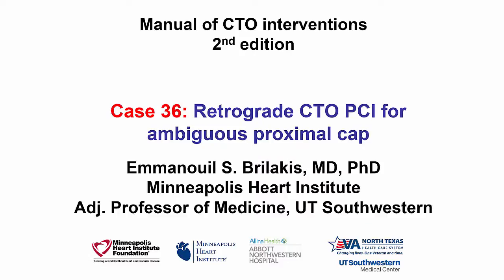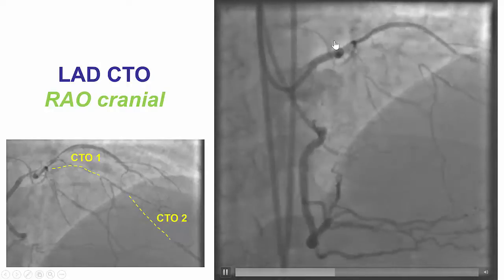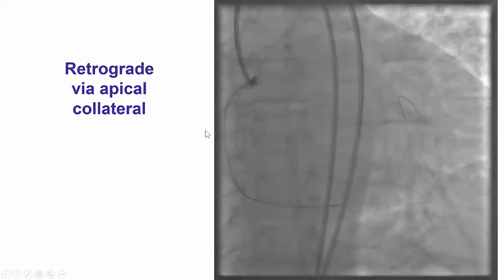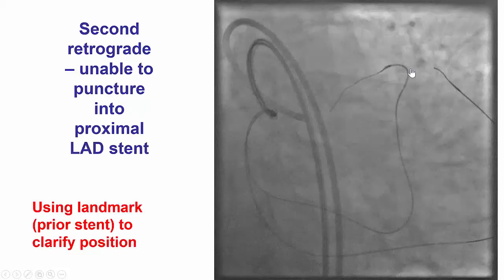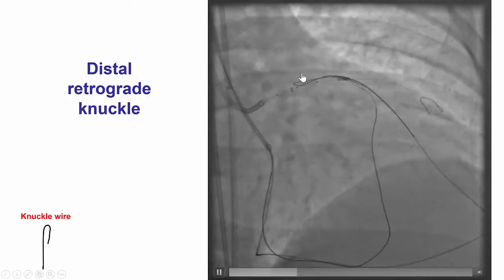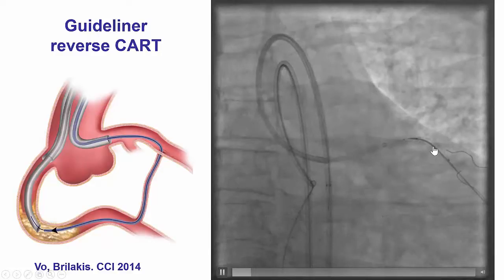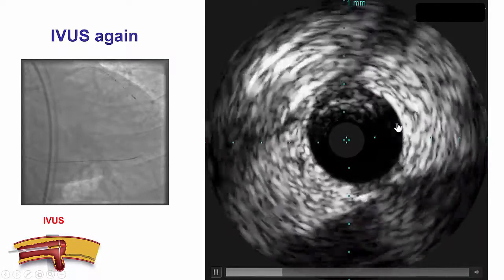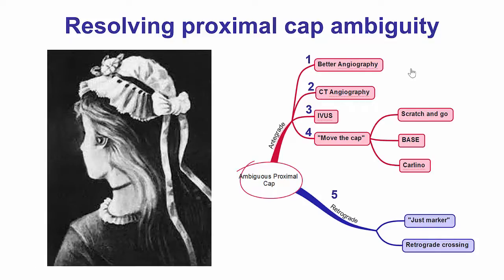Case 36: Manual of CTO Interventions - Dual retrograde for proximal cap ambiguity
A dual level (proximal and mid left) left anterior descending artery CTO was crossed with a dual retrograde approach and Guideliner reserve CART.